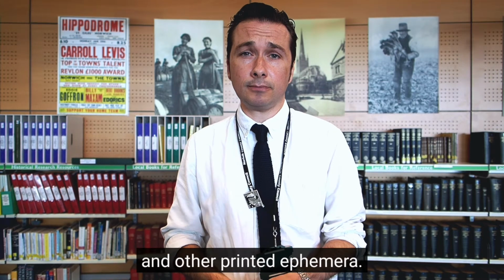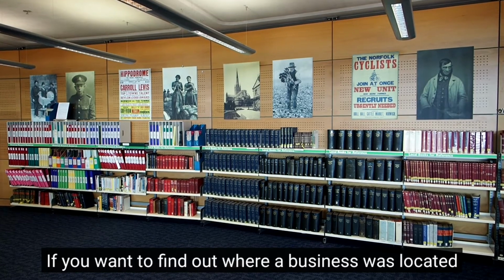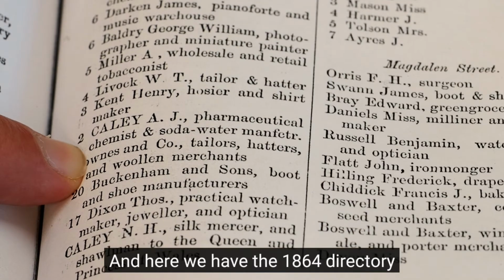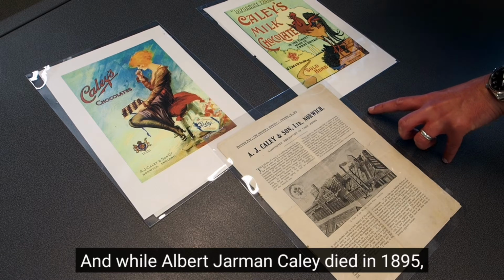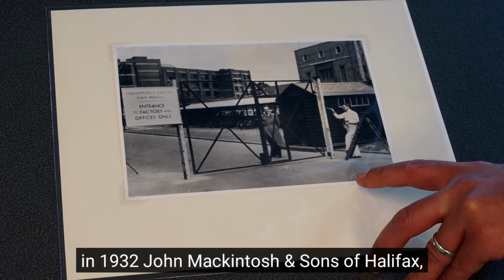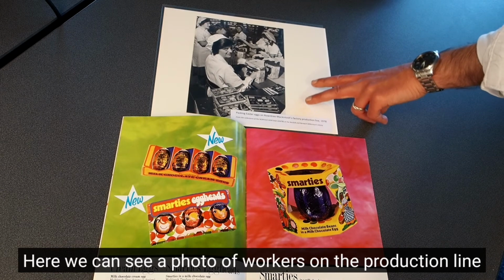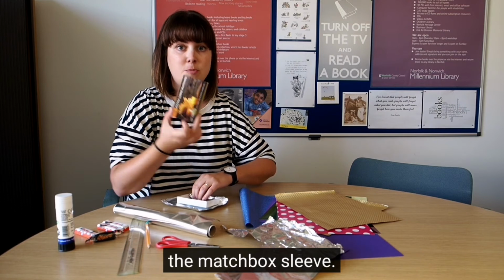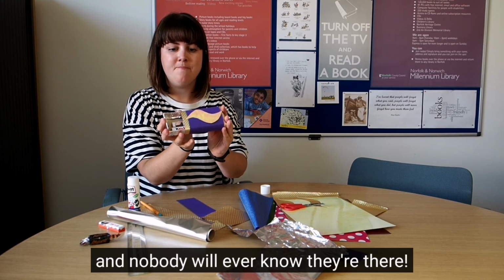Heritage Open Days 2021: The History of Chocolate in Norwich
Join us for a special look at Norwich's rich chocolate-making history!

Archive Specialist Chris talks us through how chocolate became such a mainstay of Norwich life, before Heritage Librarian Rachel shows you how to make your very own chocolate wrapper.

This online event is part of Heritage Open Days 2021.